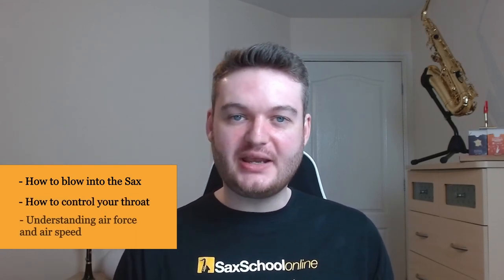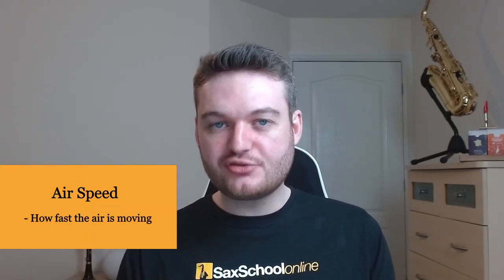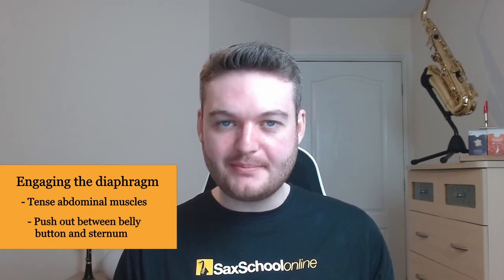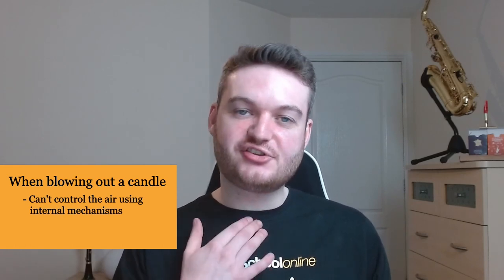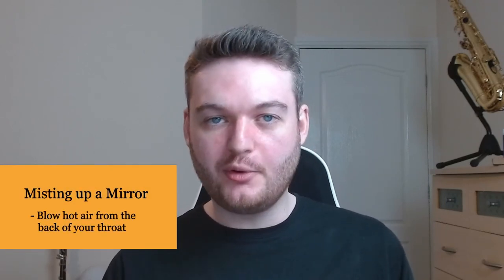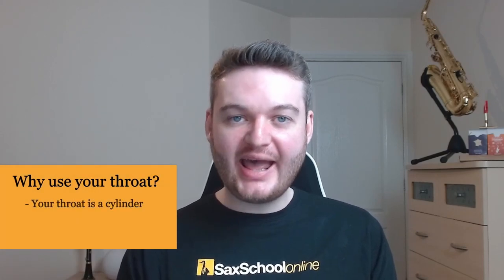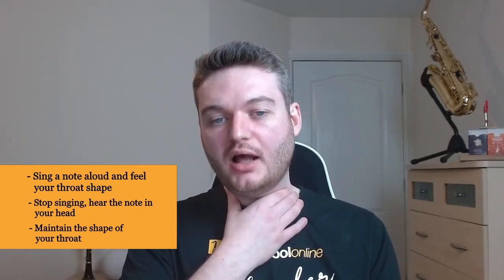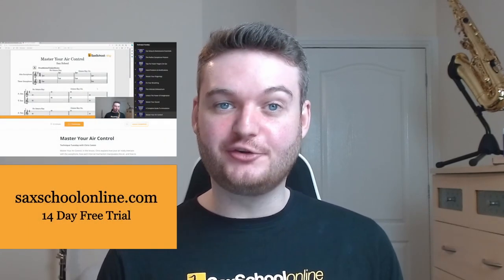Sound Better On Sax Master your Air!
Check out the full lesson with PDF inside our Sax School Member area.
Tired of a dull sound on your sax? Learn how to sound better by mastering your air and breath "control" in this lesson for sax players of all levels.
Presented by Chris Camm from the Sax School Online Tutor Team
Chapters:
0:00 - About this lesson
1:32 - Part 1: Checklist for Blowing
3:35 - Part 2: Controlling Your Air Speed
7:09 - Part 3: Balancing Force and Speed
9:05 - Part 4: Implementing the Knowledge